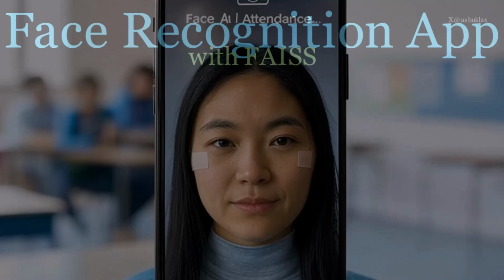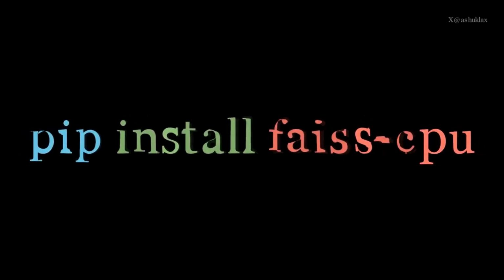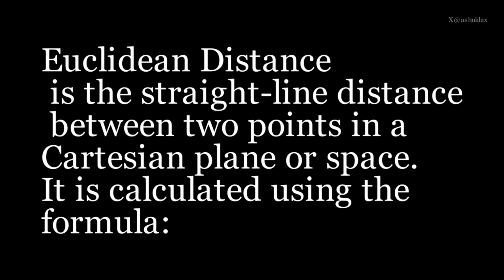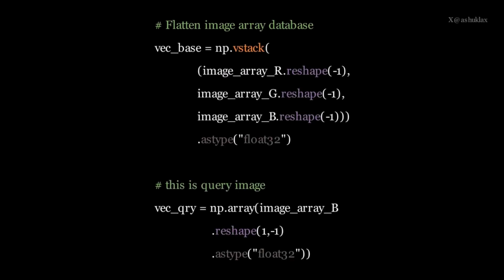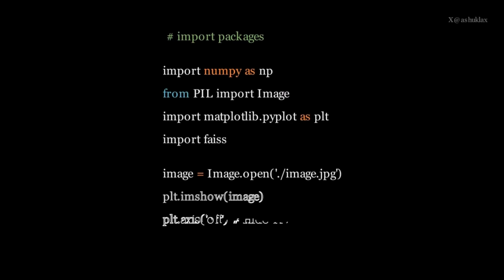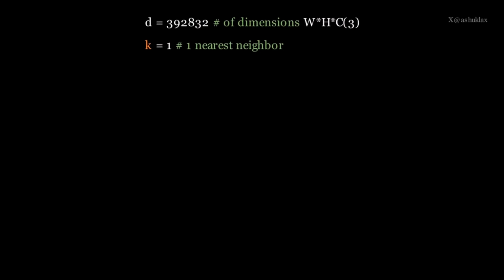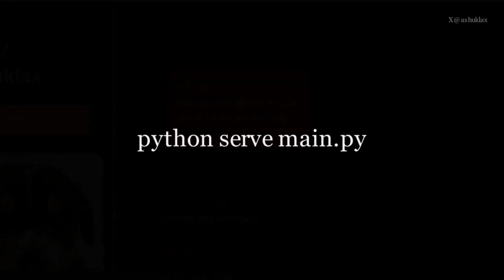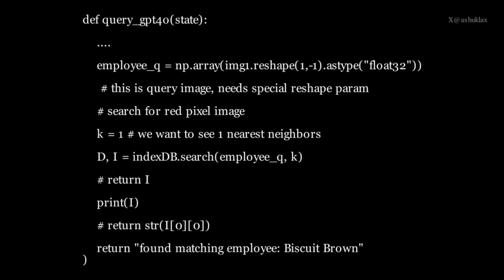Build Your Own Face Recognition Attendance System with FAISS using 100% local Open-Source technology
A Step-by-Step Guide to building a custom Face Recognition App
using Facebook AI Similarity Search (Faiss)

Sorry for the audio quality, will upload a revised version soon

00:40 what is FAISS
01:22 app demo
02:42 installation
03:44 similarity search
06:10 Euclidean distance
06:56 working with images
12:17 real images
14:38 10,000 images
17:15 building app
19:13 customizing app